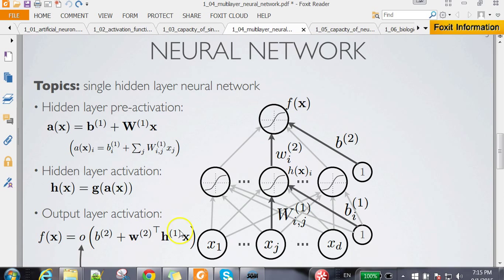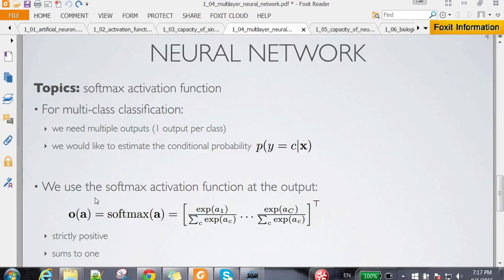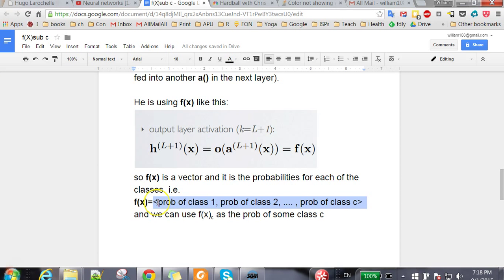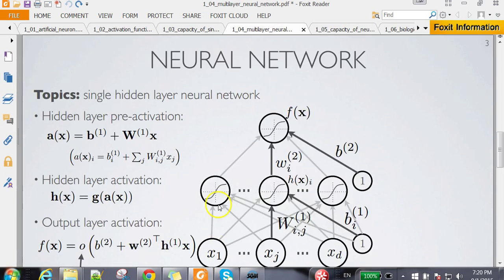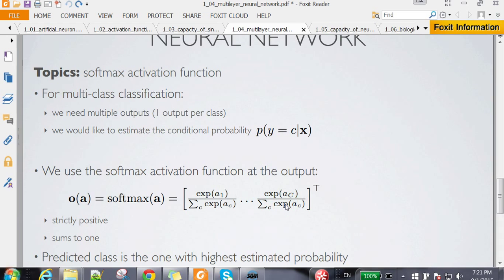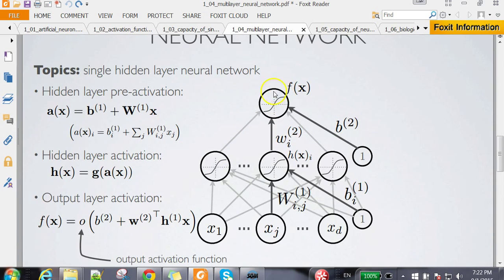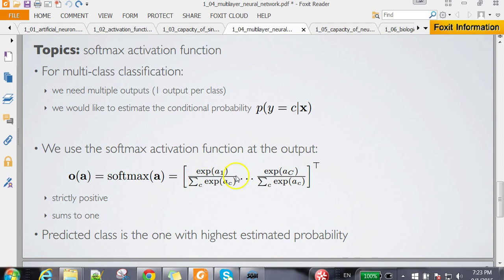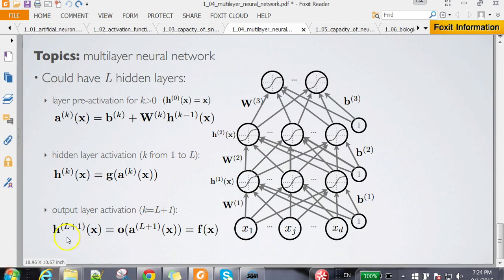cnn 7 one hidden layer output function